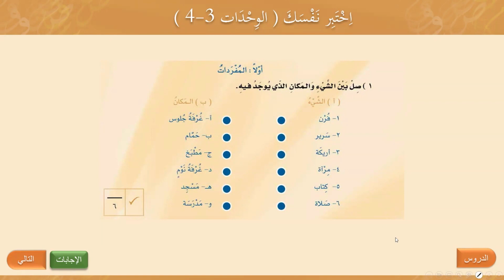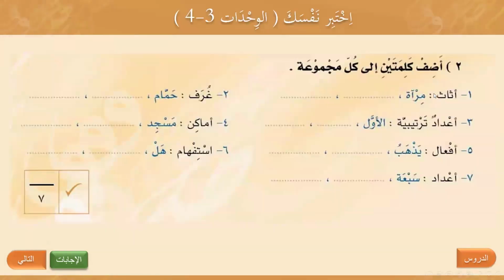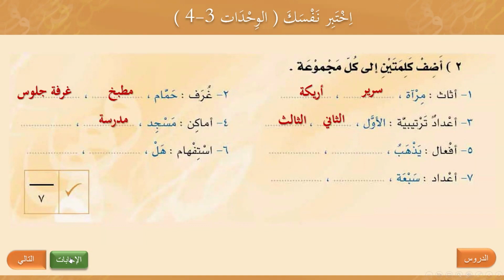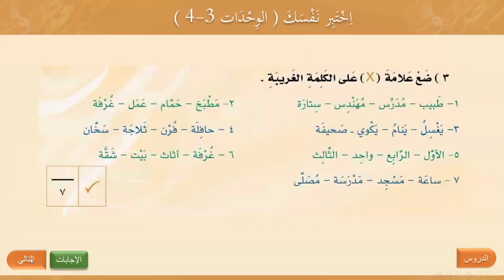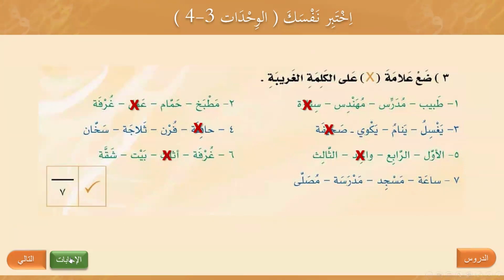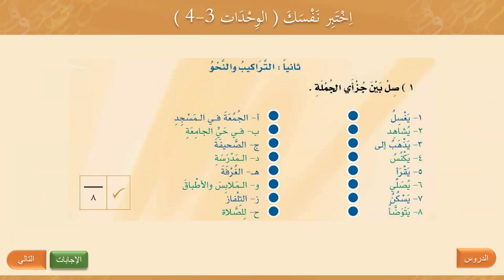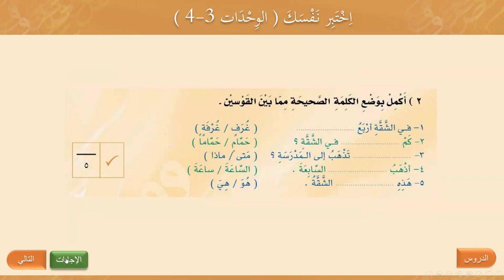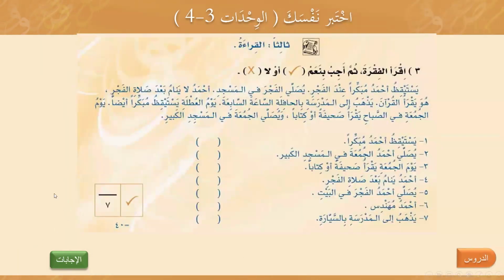Arabic between your hands- Test (Lessons 3 and 4)